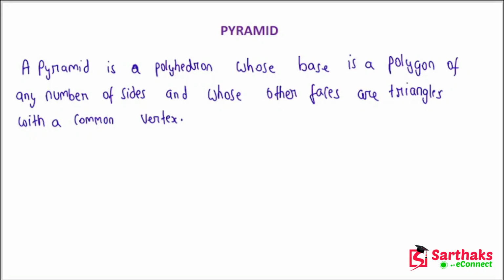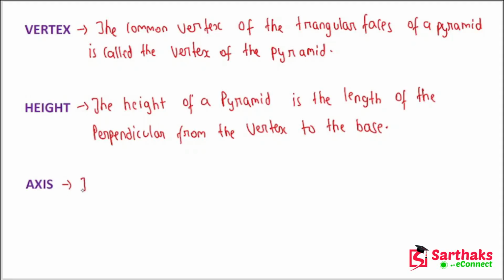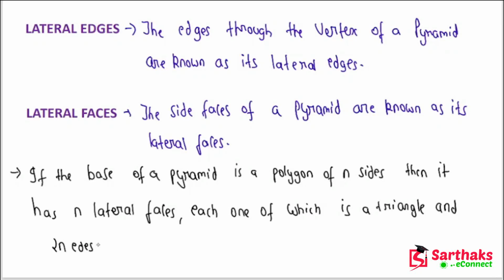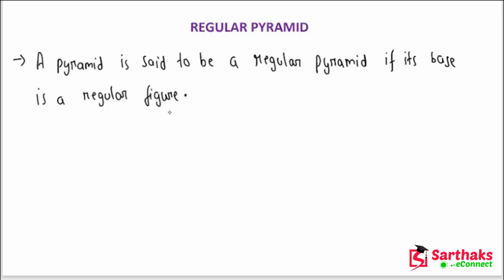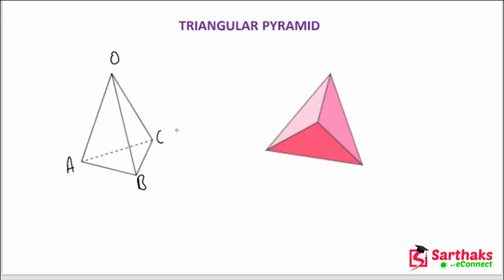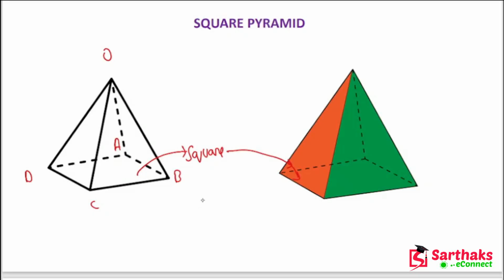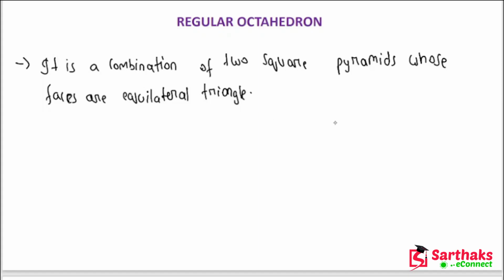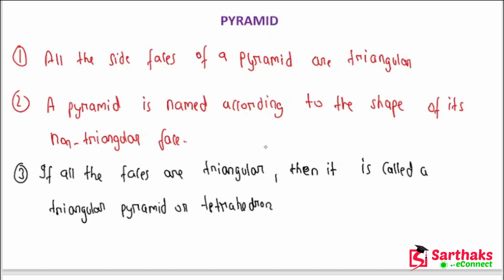Visualising Solid Shapes L3 | NCERT Class 8 Maths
✔️ Class: 8th
✔️ Subject: Mathematics
✔️ Chapter: Visualising Solid Shapes
✔️ Topic Name: Visualising Solid Shapes Lecture 3

NCERT Class 8 Maths Visualising Solid Shapes Lecture 3